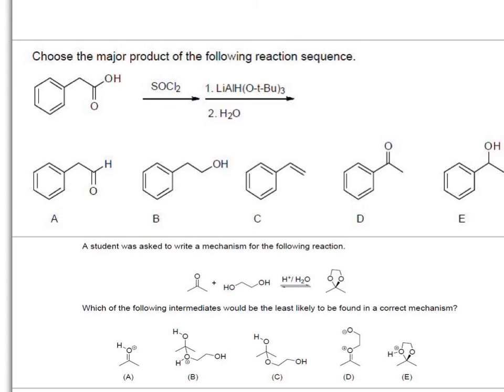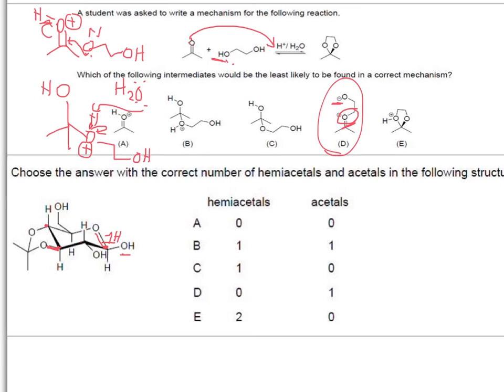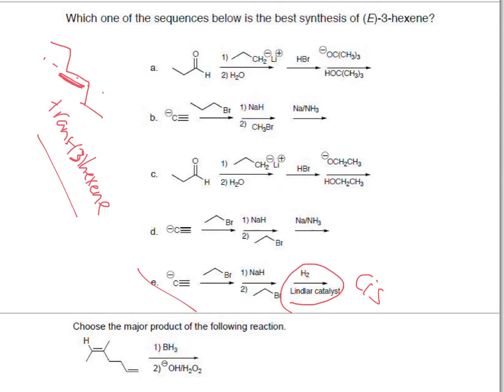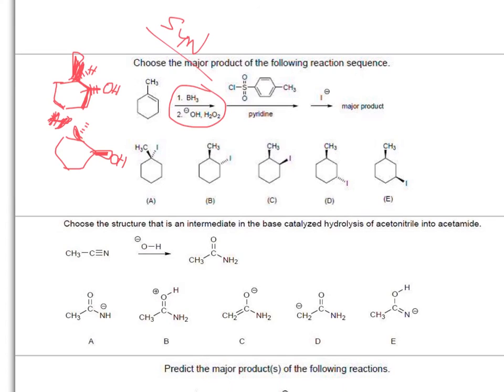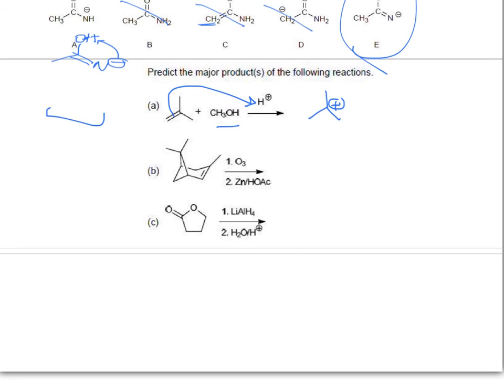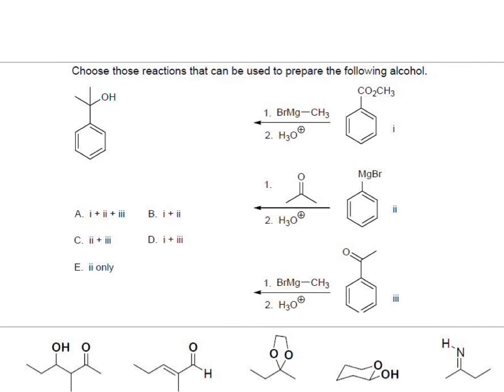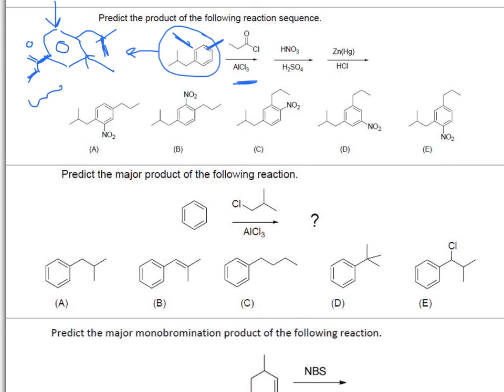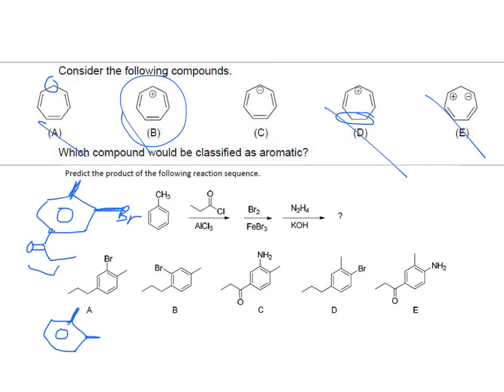Final brainstorming 2211